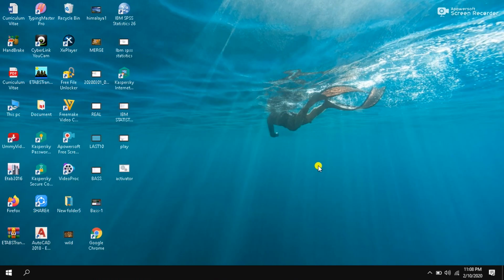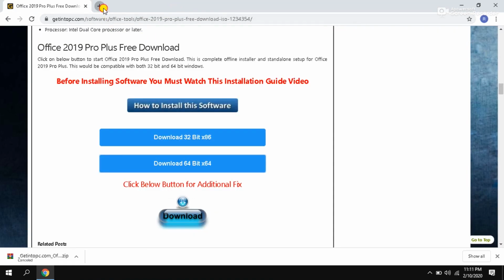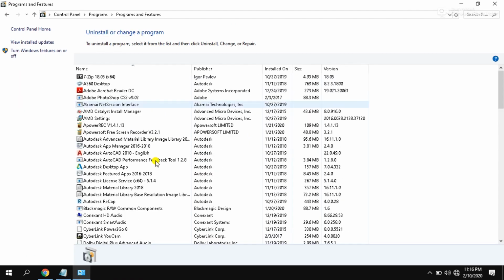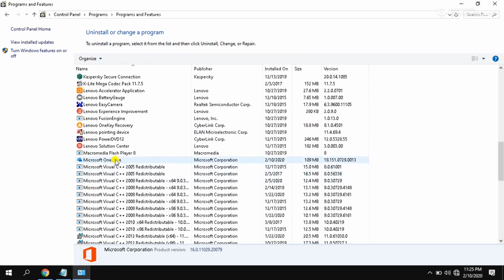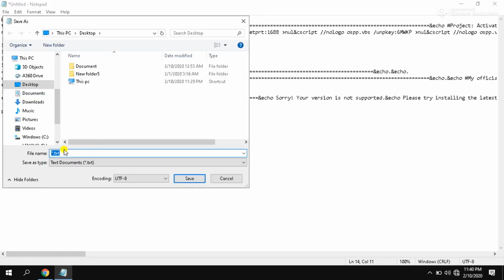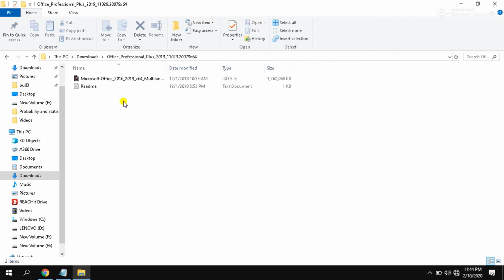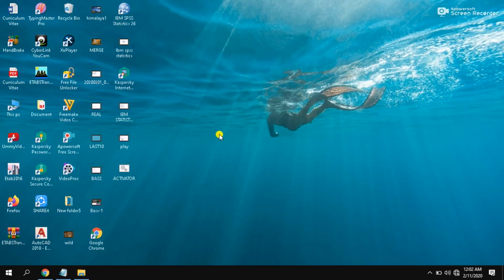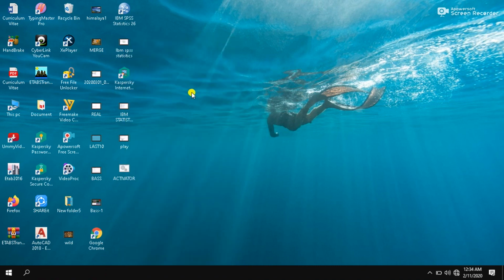How to install microsoft office 2019